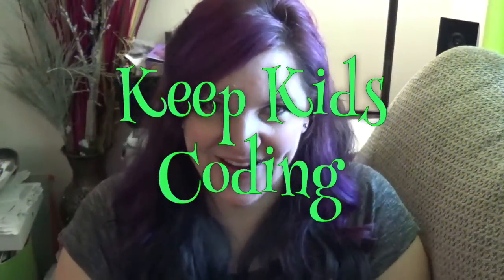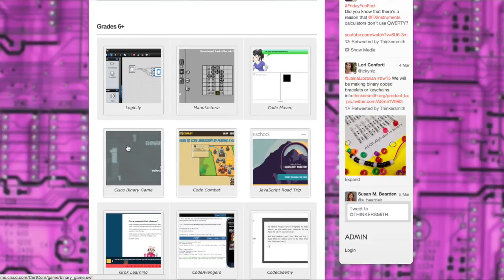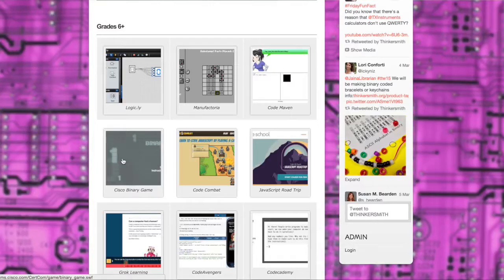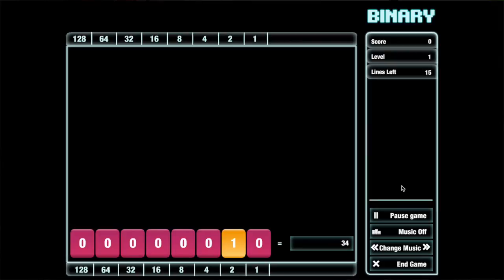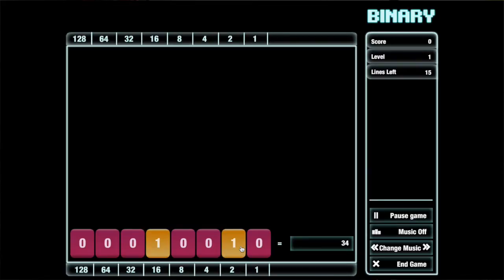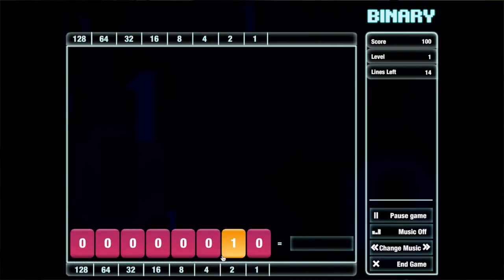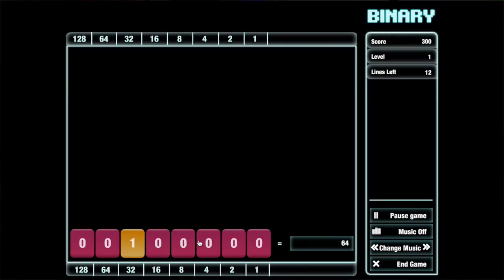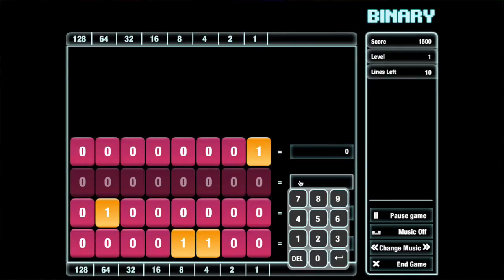Keep Kids Coding - E11: Cisco Binary Game